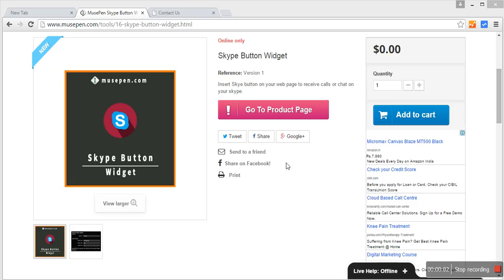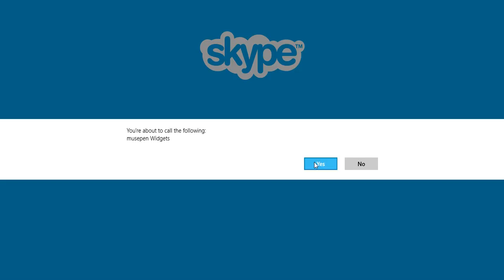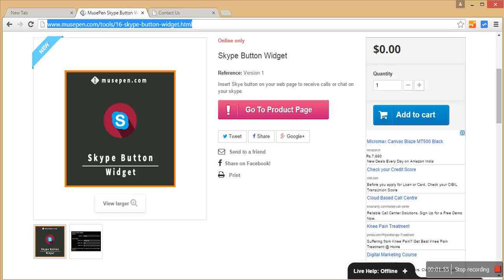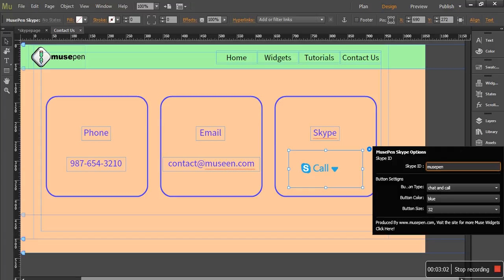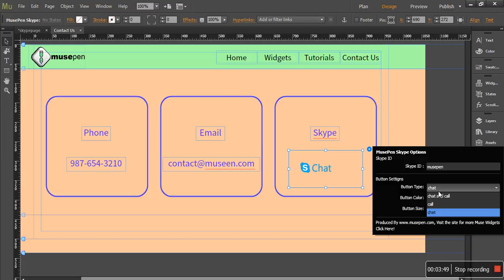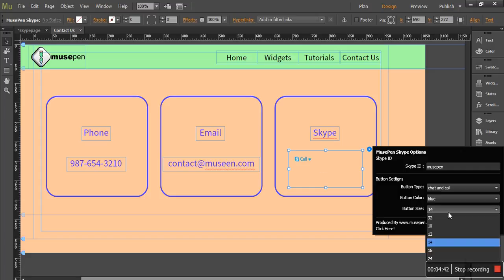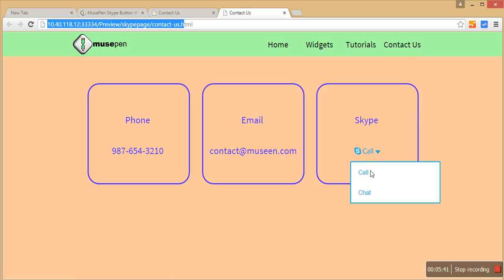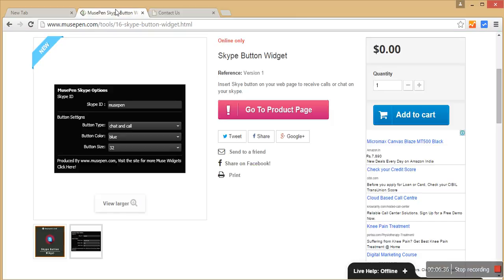MusePen.com : How to Add Skype Button In Adobe Muse Page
This video explains How to Add Skype Button In Adobe Muse Page with the help of Skype Button Widget created